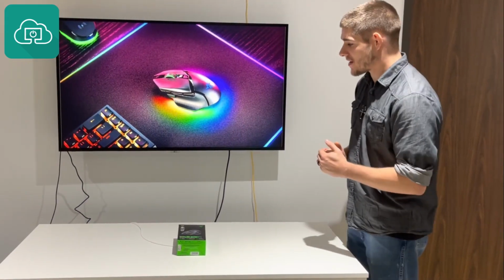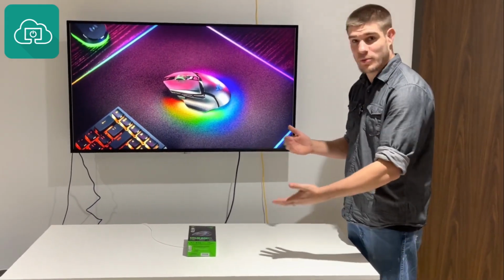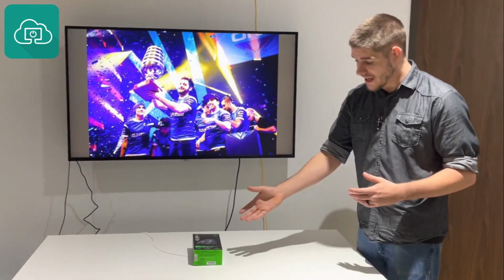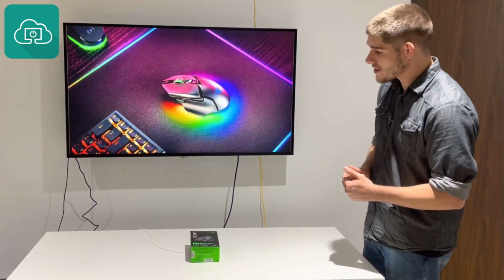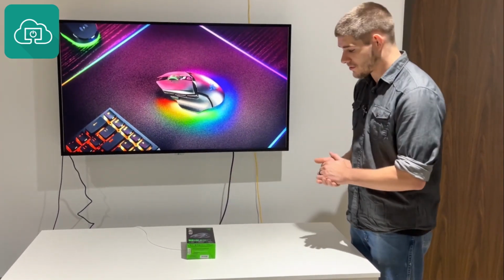IoT Sensor trigger for Digital Signage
OptiSigns has a new feature using IoT Sensor with Nexmosphere controller, as a trigger to determine what shows on screen. It can be used on retail product displays and in many more use cases.